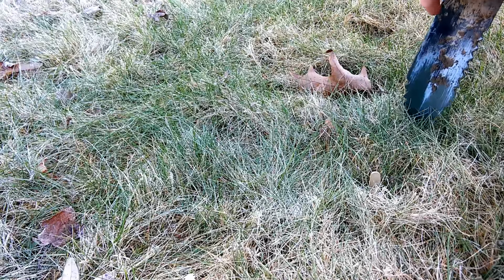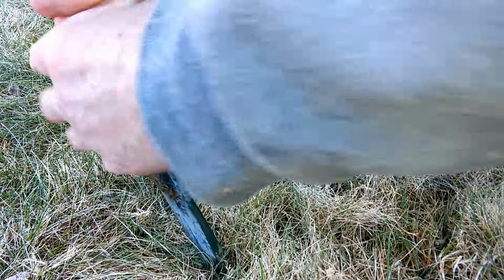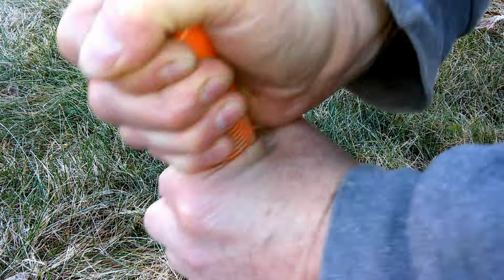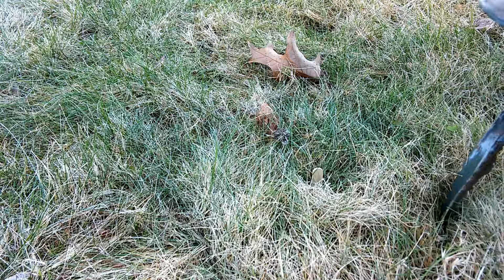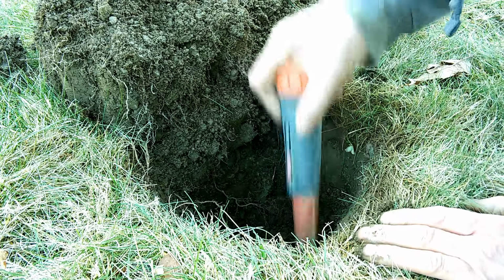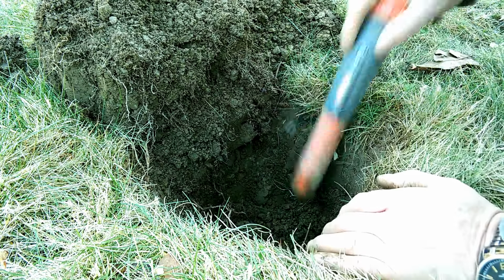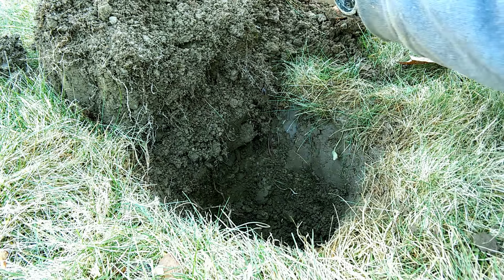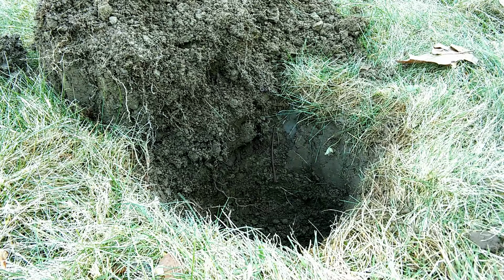BOUNTY HUNTER 202 SAYS 50 CENTS AT 8 INCHES DEEP. HARBOR FREIGHT 9 SHOWS WHERE TO DIG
Testing harbor freight 9 function metal detector for pinpointing location to dig. It was a 1942 wheat penny.